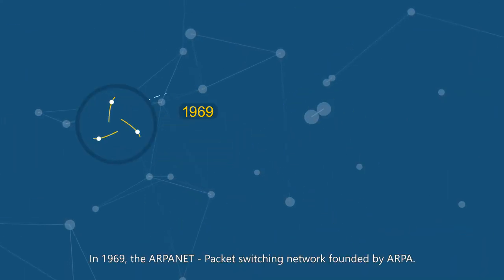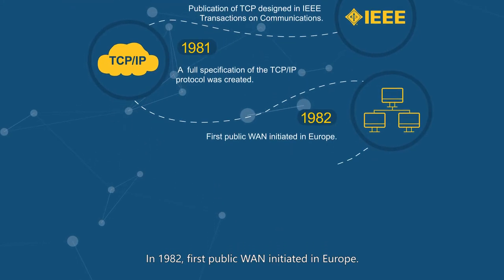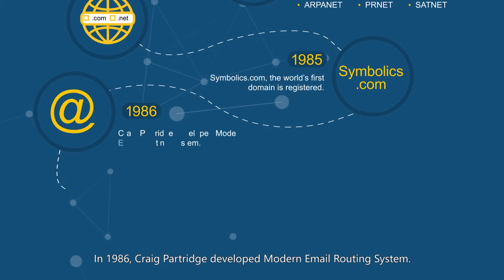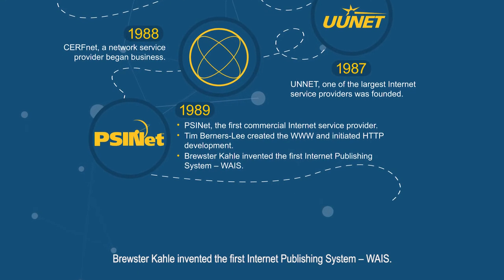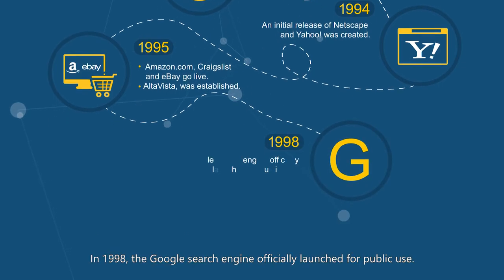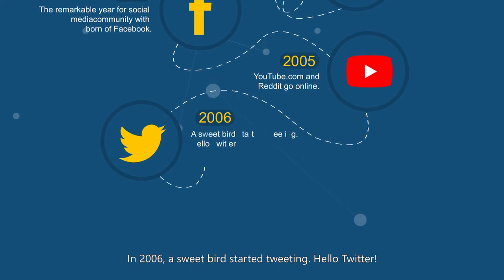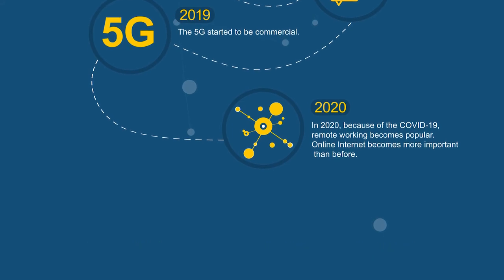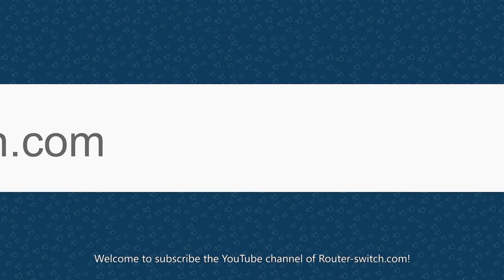A Brief History of the Internet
Learn the history of the Internet from this video or content below!

In 1969, the ARPANET - Packet switching network founded by ARPA. First four nodes introduced, including UCLA, UC Santa Barbara, Stanford and U of Utah.

In 1974, the Publication of TCP designed in IEEE Transactions on Communications.

In 1981, a full specification of the TCP/IP protocol was created. CSNET also was created.

In 1982, first public WAN initiated in Europe.

In 1983, the Internet was fully operational with three original networks and all hosts running TCP/IP. Those three things were ARPANET, PRNET and SATNET.

In 1984, first implementations of DNS were created. The first email arrived in Germany.

In 1985, Symbolics.com, the world’s first domain is registered.

In 1986, Craig Partridge developed Modern Email Routing System.

In 1987, UNNET, one of the largest Internet service providers was founded.

In 1988, CERFnet, a network service provider began business.

In 1989, PSINet, the first commercial Internet service provider was founded. Tim Berners-Lee created the WWW and initiated HTTP development. Furthermore, Brewster Kahle invented the first Internet Publishing System – WAIS.

In 1990, the first Internet search engine, Archie was developed.

In 1991, www is available to the public. Gopher protocol was invented.

In 1994, An initial release of Netscape and Yahoo! Was created.

In 1995, Amazon.com, Craigslist and eBay go live. AltaVista, was established.

In 1998, the Google search engine officially launched for public use.

In 2000, the dot-com bubble bursts because of DDoS attack.

In 2003, the blog publishing platform WordPress is launched.

In 2004, the remarkable year for social media community with born of Facebook.

In 2005, YouTube.com and Reddit go online.

In 2006, a sweet bird started tweeting. Hello Twitter!

In 2014, Google and Browser community enforced for a safer Internet with HTTPS.

In 2016, Google Assistant greeted the world. Chatbots joined the Internet race.

In 2018, the year of the Chatbot!

In 2019, the 5G started to be commercial.

In 2020, because of the COVID-19, remote working become popular. Online Internet become more important than before.